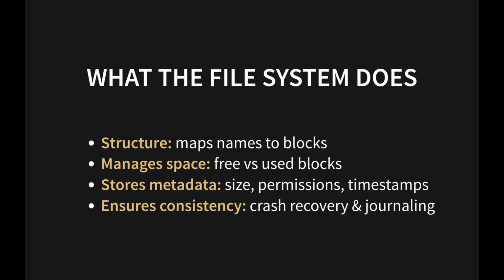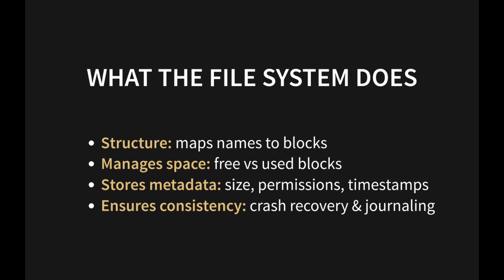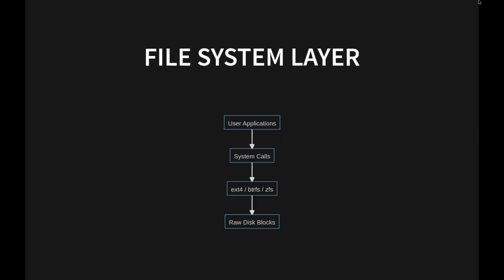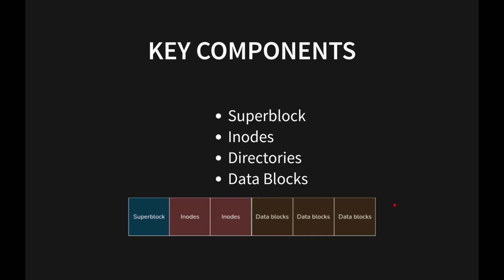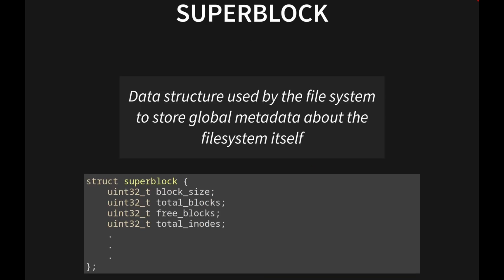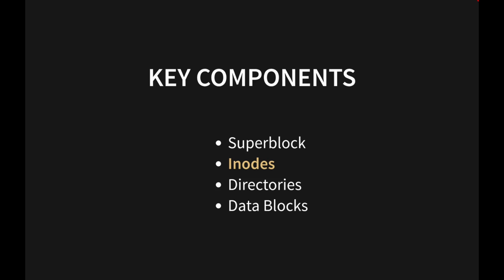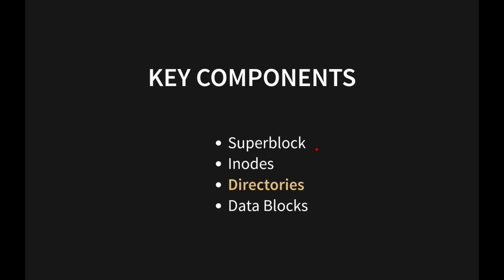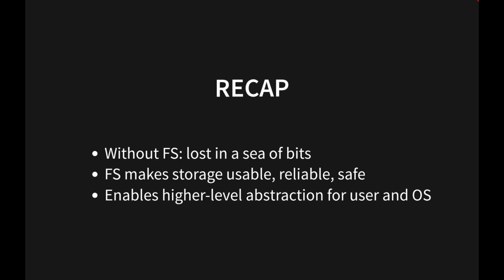What is a File System, Really?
Greetings! In this video we do an overview of what a file system is trying to accomplish and what are its fundamental components.

⏱️ Timestamps:
00:00 - Intro
00:57 - Why FS exists
2:27 - What blocks are
3:35 - What the FS does
6:56 - Key Components
8:00 - Superblocks
8:52 - Inodes
10:00 - Directories
10:40 - Recap & What's Next